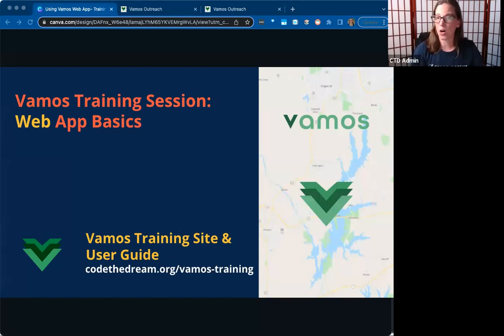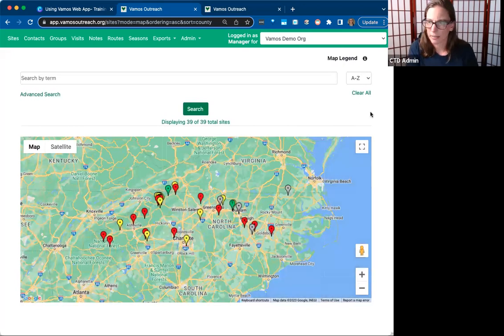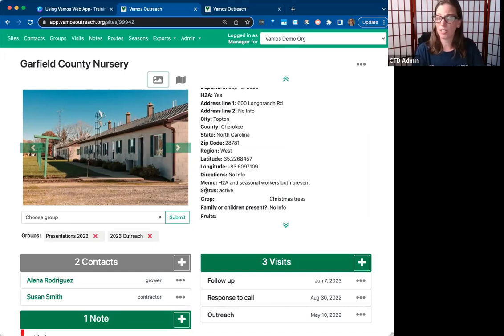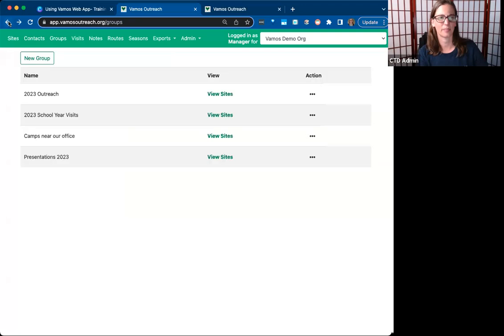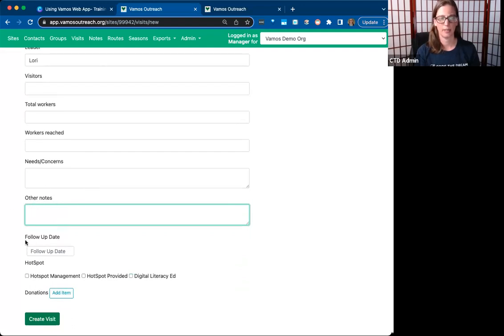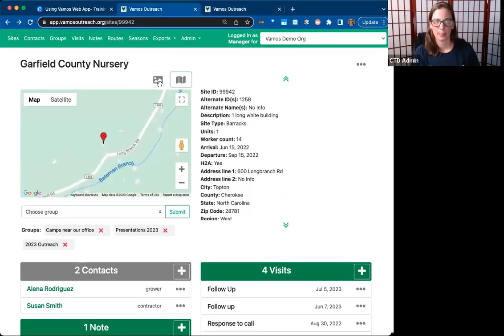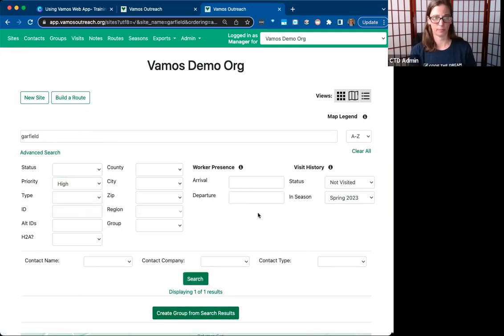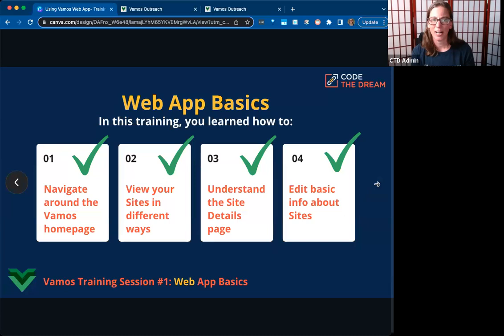Vamos Web App Basics Training (July 5, 2023)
This video gives a solid overview of many of the main features in the Vamos Outreach web app.

--Navigate around the Vamos homepage
--View your Sites in different ways
--Understand the Site Detail Page
--Edit basic info about your Sites.

You will also gain a very basic understanding of:
--Visits
--Notes
--Groups
--How to Search

We do not go into Routes in this video, or show anything on the Mobile app.